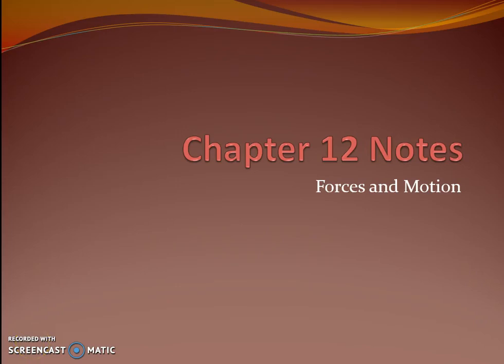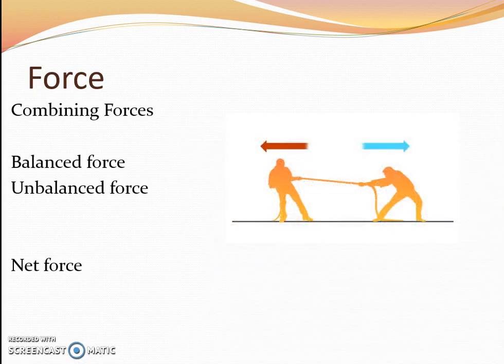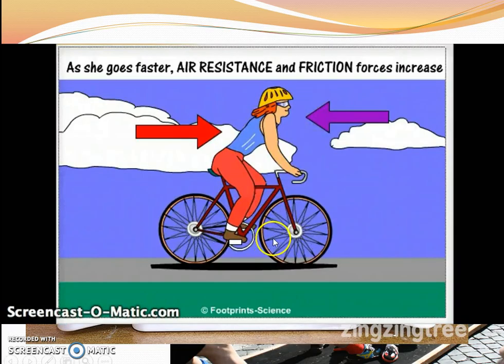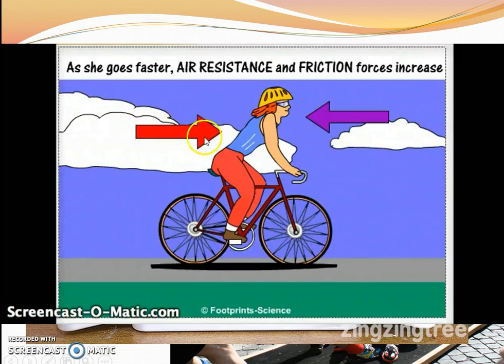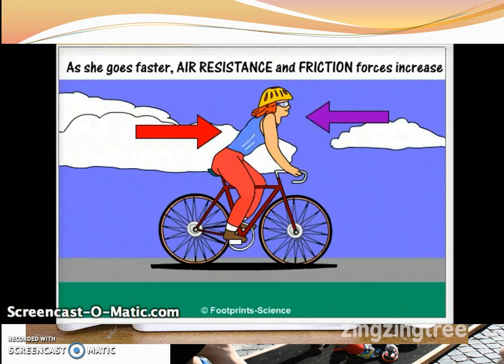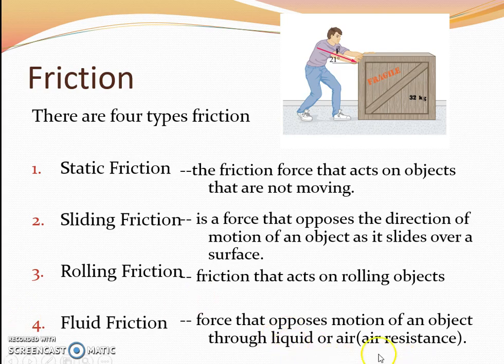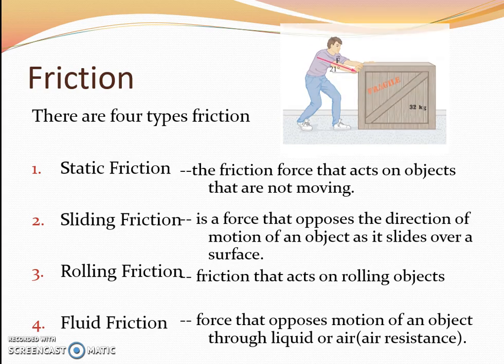Forces PS 12 1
First Section of notes:  3 subjects - order
What is a Force?
Balanced/Unbalanced Forces
Friction